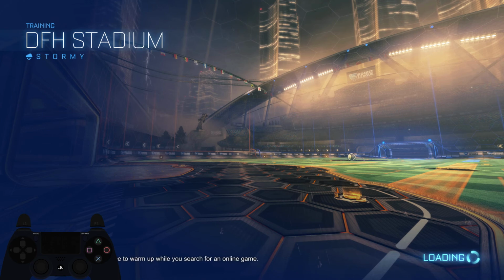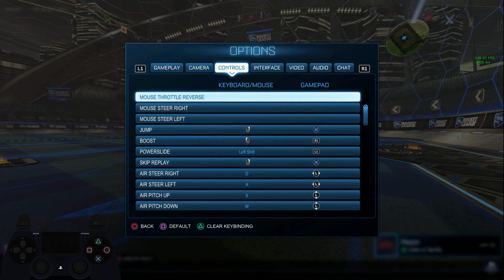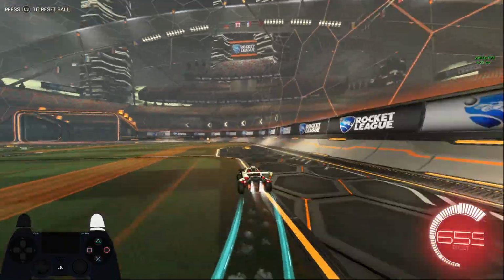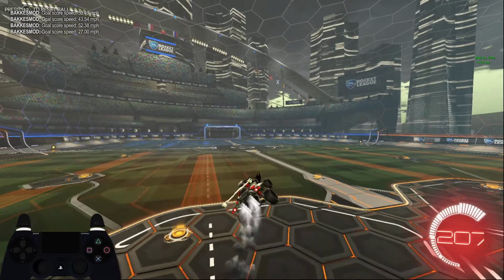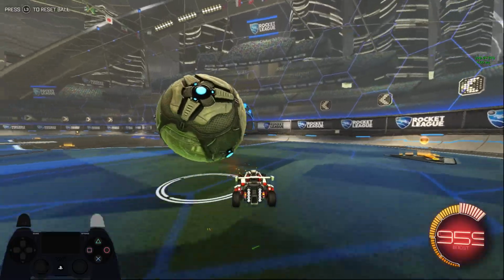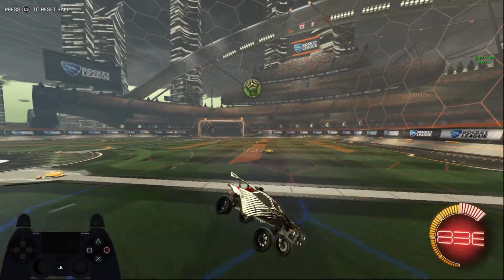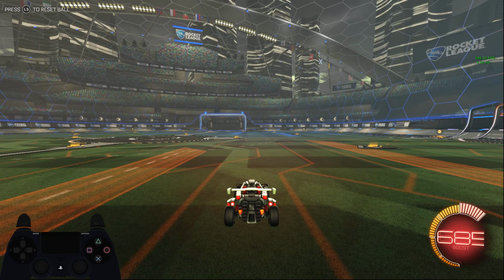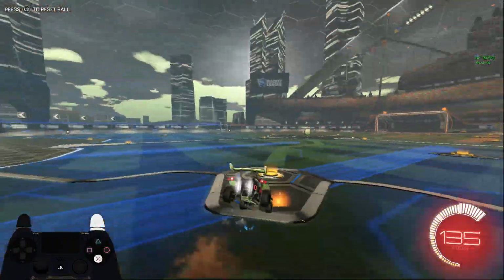Rocket League - Basic Game Mechanics Tutorial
Hey guys, im back. i dont know when ill be doing gameplay videos again cause ive been lagging so much and thats not fun at all

ALSO im sorry the game sound is so freaking loud, i havent changed the audio settings in rl since the last video so idk what happened, i think OBS hates me lol